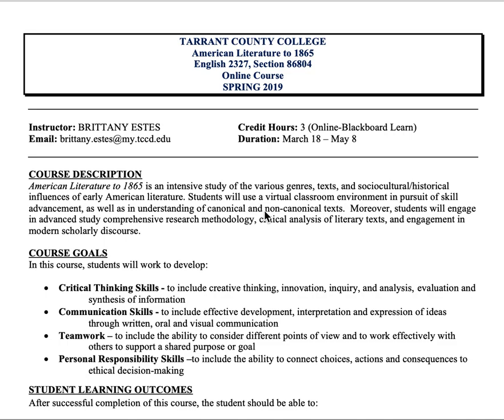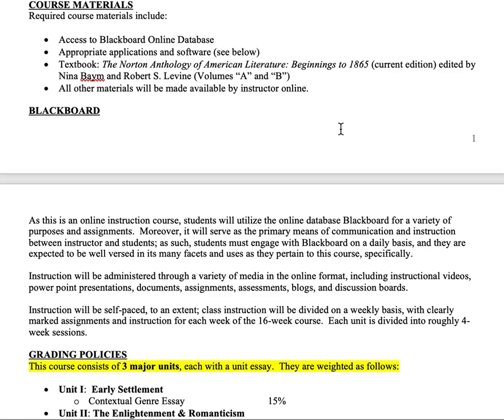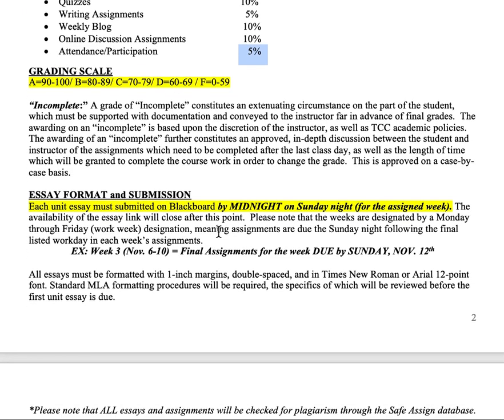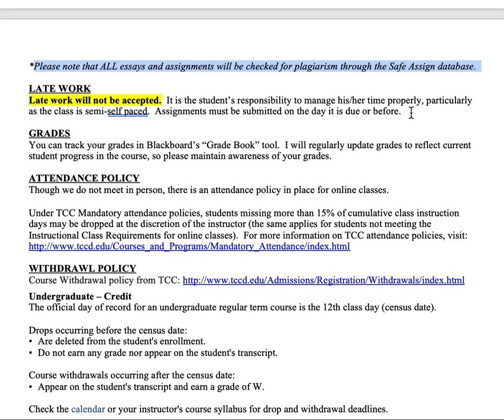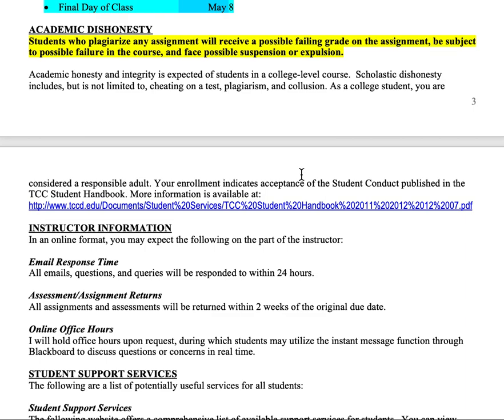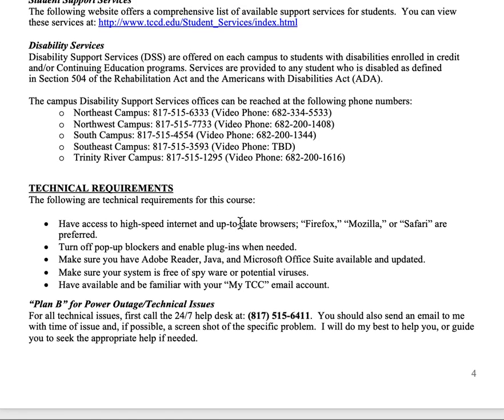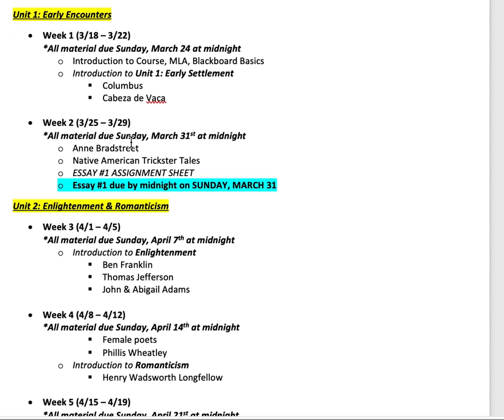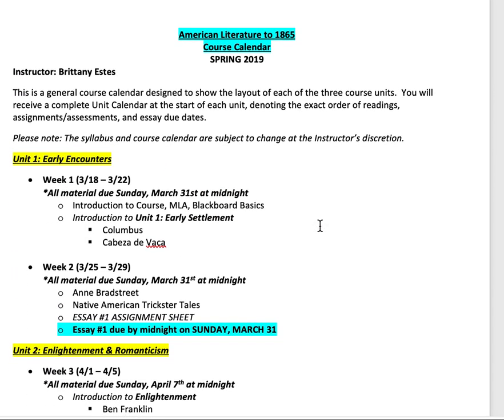Syllabus + Course Calendar TCC Spring S2